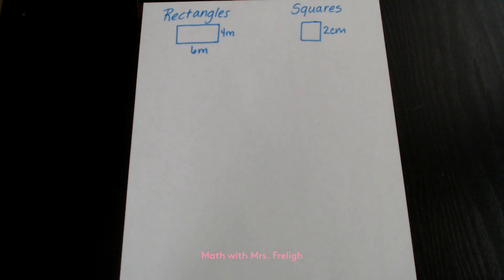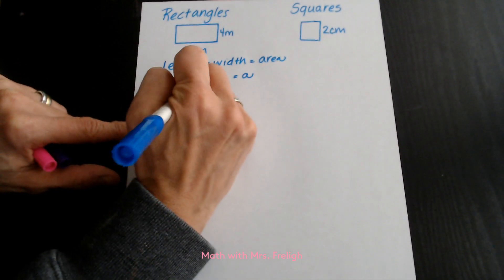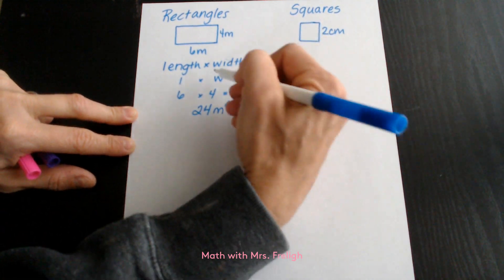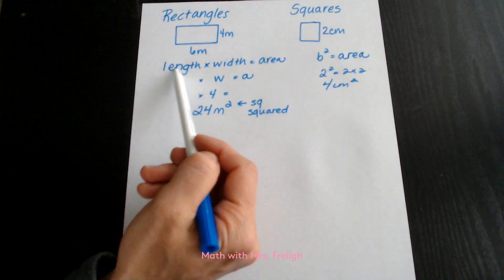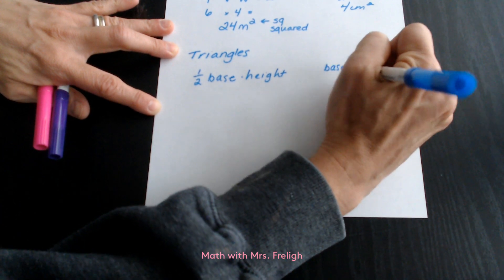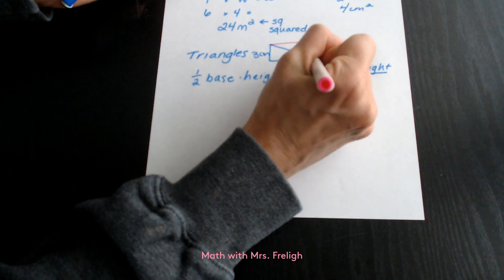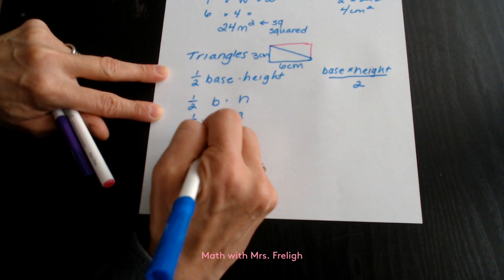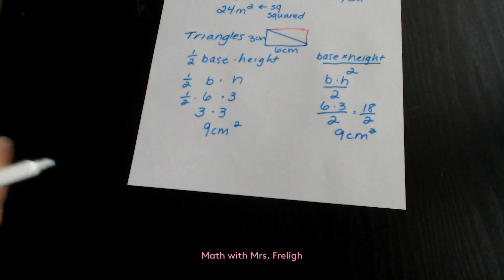Area of Triangles, Rectangles, and Squares